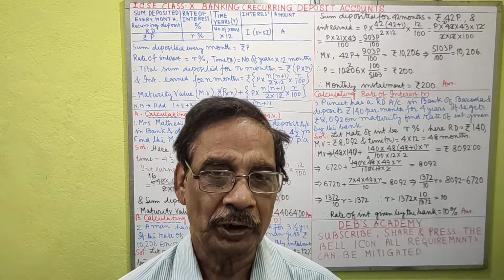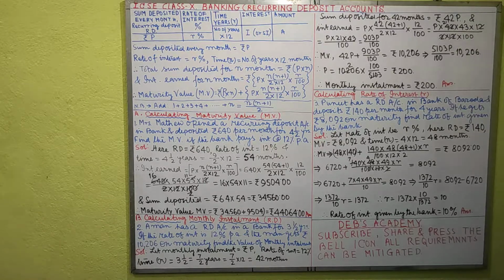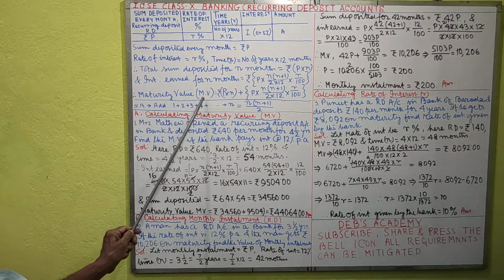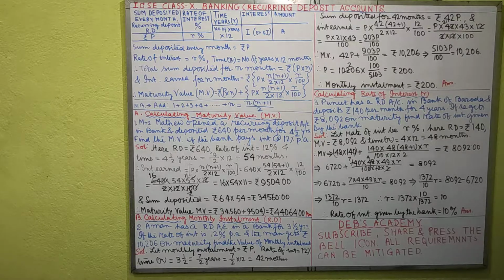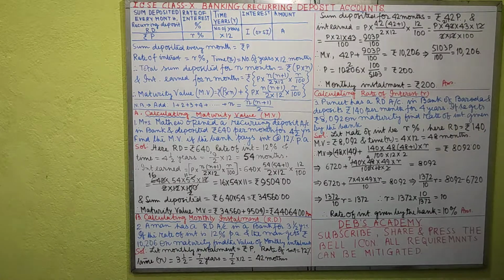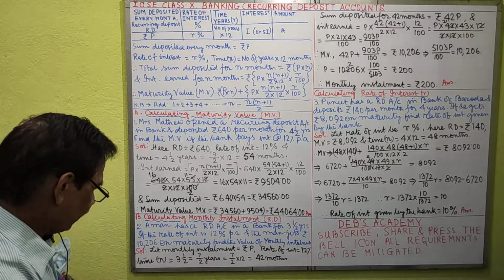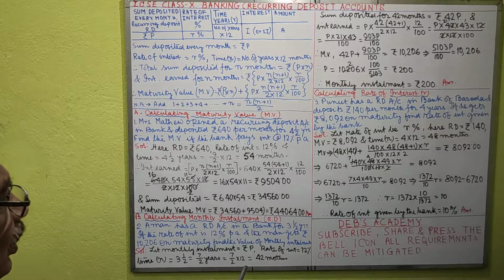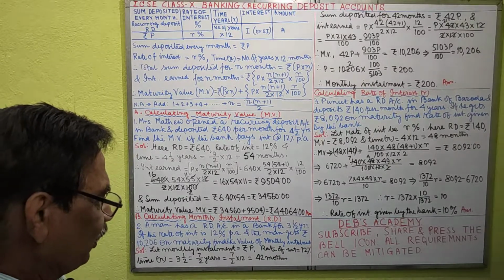ICSE.CLASSX.BANKING(RECURRING DEPOSIT ACCOUNT)